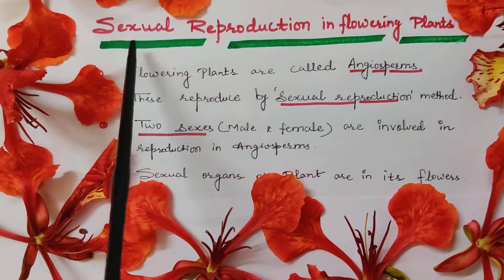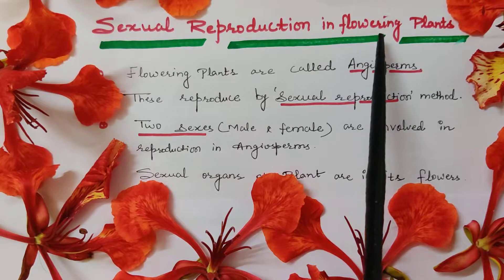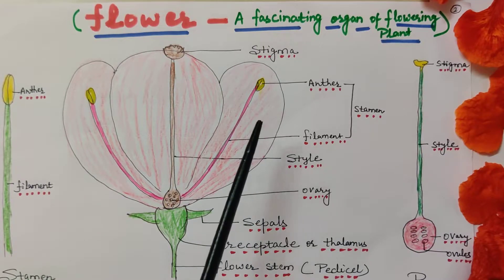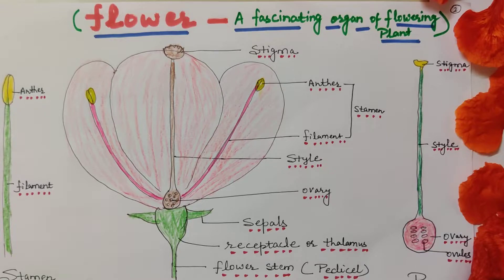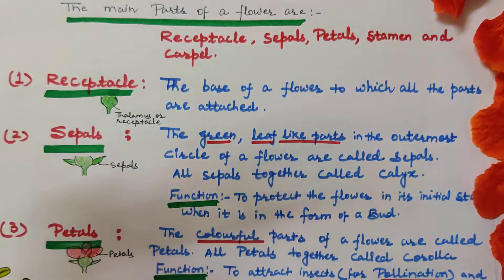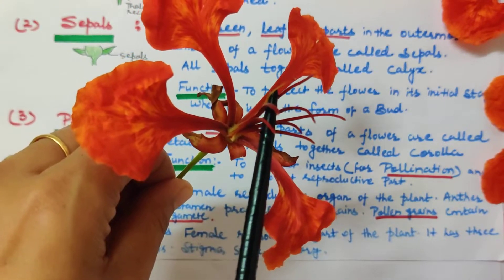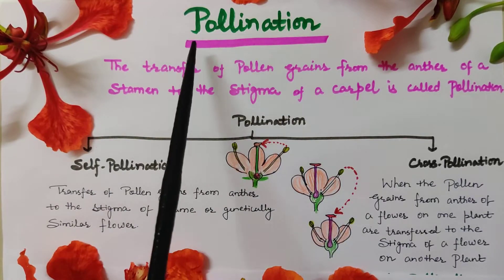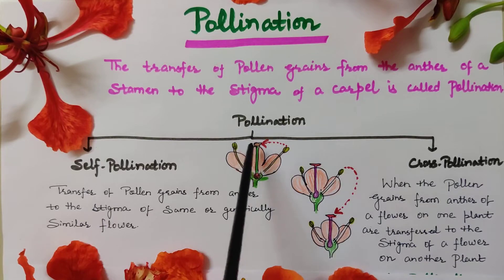How Do Organisms Reproduce(Sexual Reproduction In Flowering Plants) || Class X || Chapter 8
Chapter 8 How do organism Reproduce
Class 10
Stucture of flower,types of flower and pollination( self and cross pollination)

NOTES: Structure of flower,its parts,their role and pollination &its types